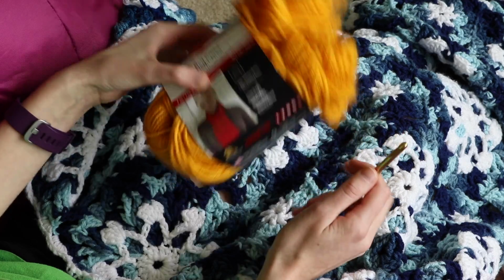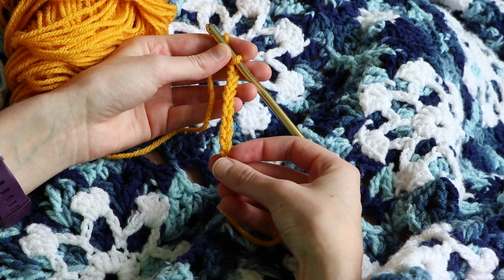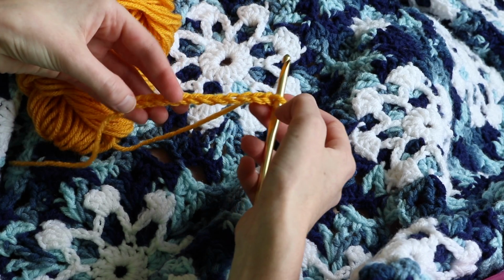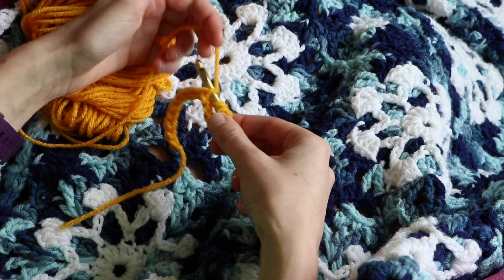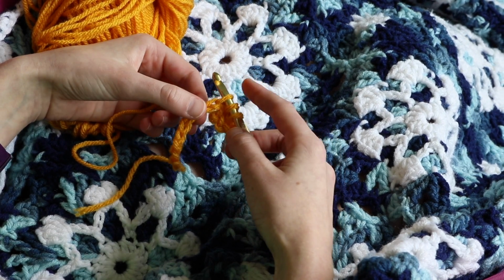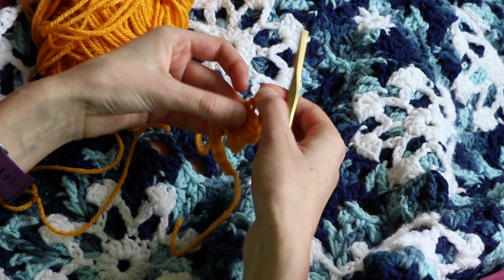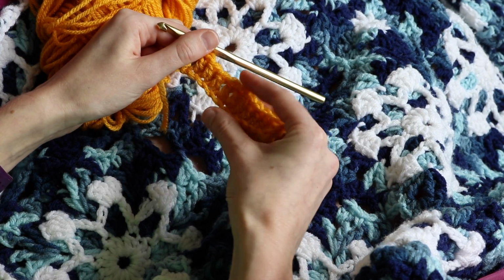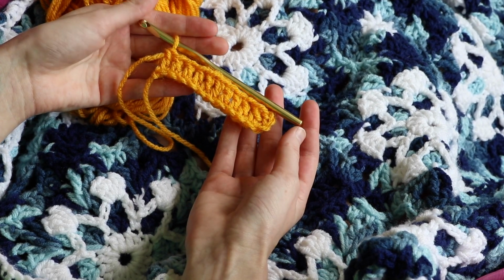Want to Learn How To Double Crochet Stitch? Watch me!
Red Heart Super Saver Yarn
Boye Aluminum Crochet Hooks

Want to learn a new stitch? You've found the right place! The Double Crochet stitch is one of my favorites, and it can be used in so many ways. Never crocheted before? Look for "Intro to Crochet + The Chain" on my channel to get started!

Awesome chair I crochet in:
Big Joe Chair

Filmed with:
Canon 80D
Canon 10-18 STM Lens
TAKSTAR SGC-598 Microphone